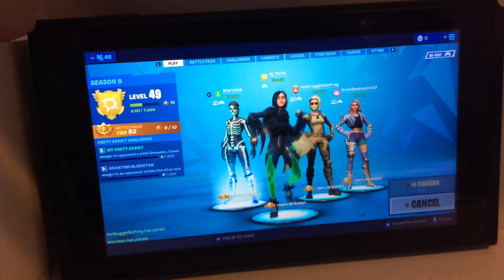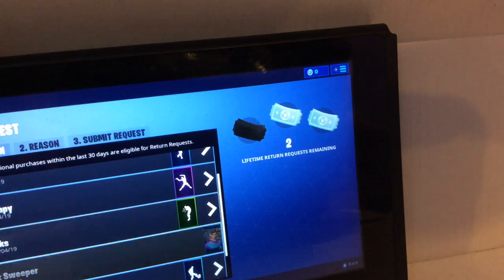First Fortnite video with big screen